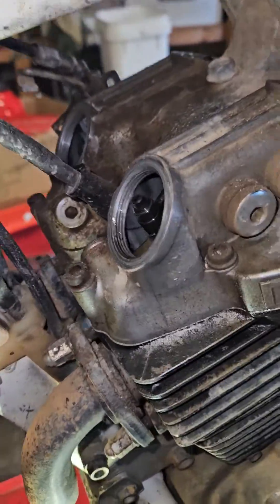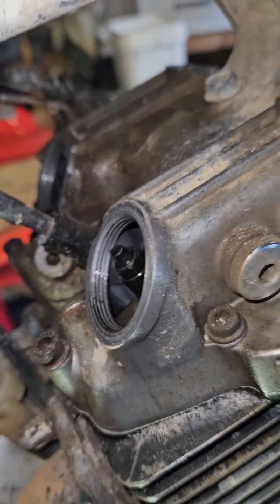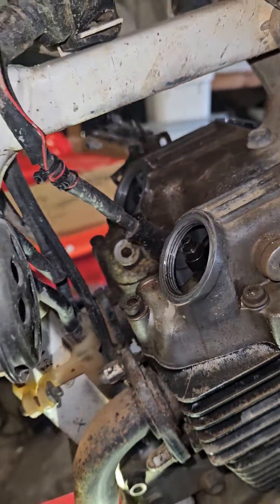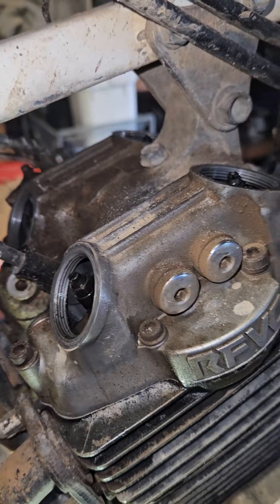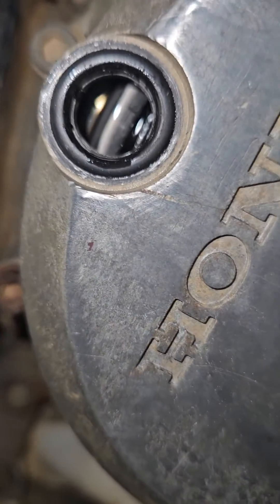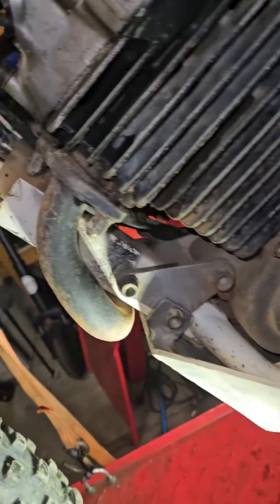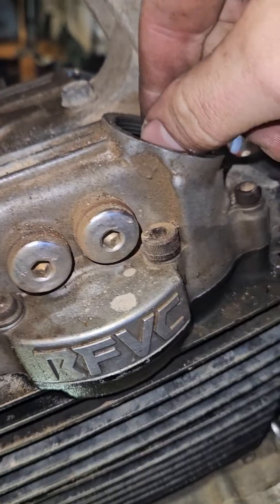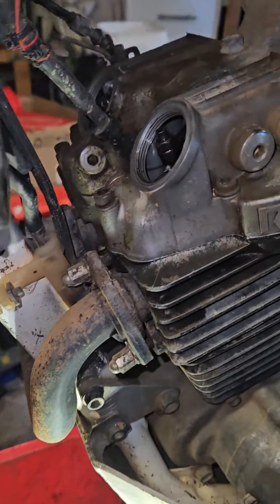Honda XR 250 valve adjustment tutorial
0.004 intake 0.005 exhaust clearance for xr250

you can also remove sparkplug and poke a skewer down the hole to confirm your at Top dead centre.

don't forget to check all your bolts are tight!

happy riding maxxmotorcycles